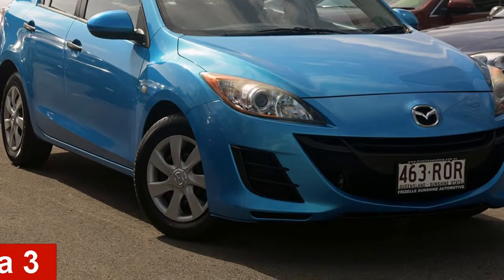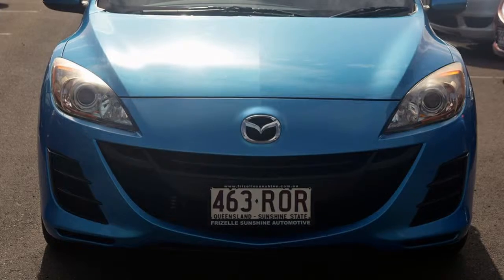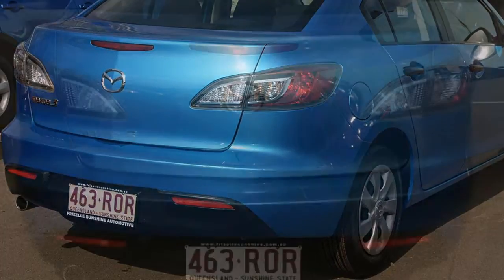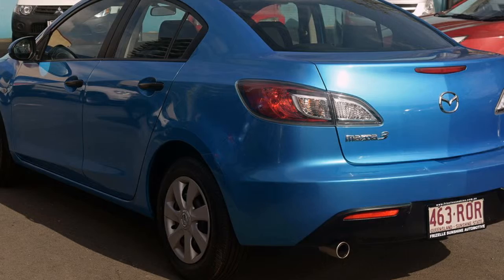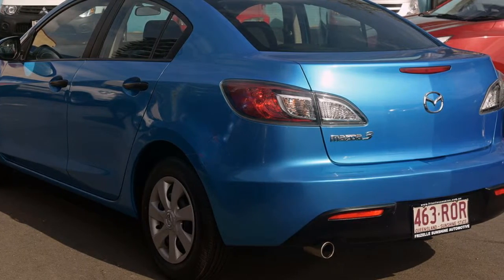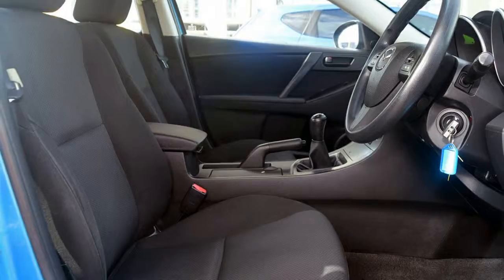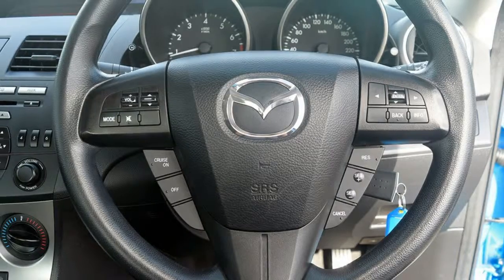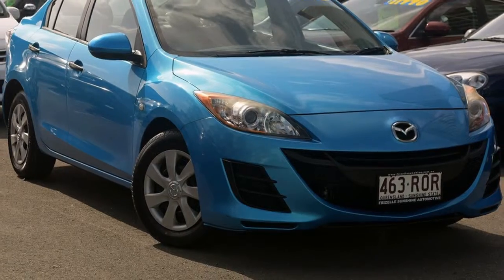2010 Mazda 3 BL10F1 Neo Blue 6 Speed Manual Sedan